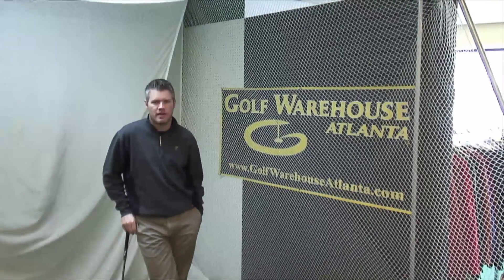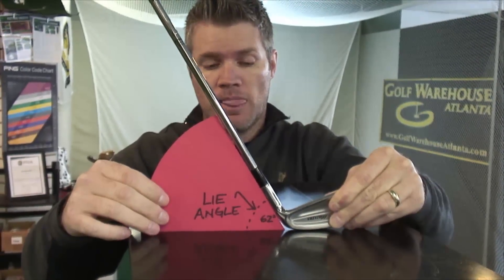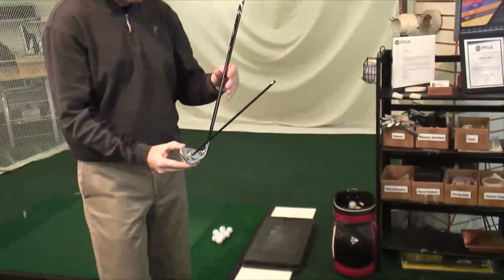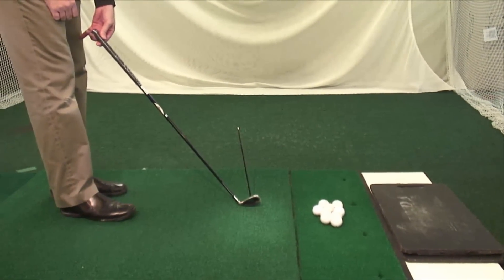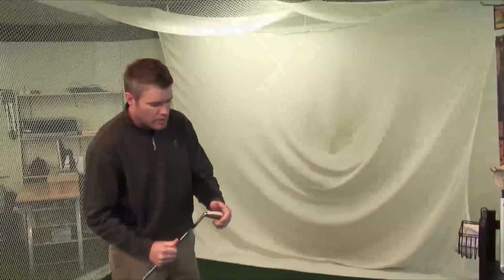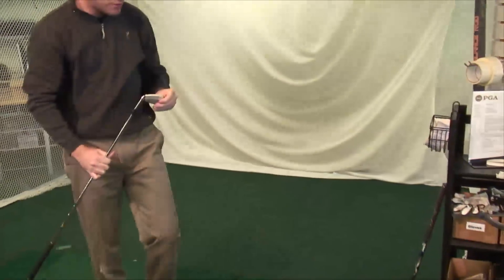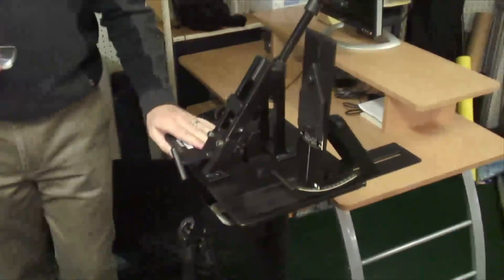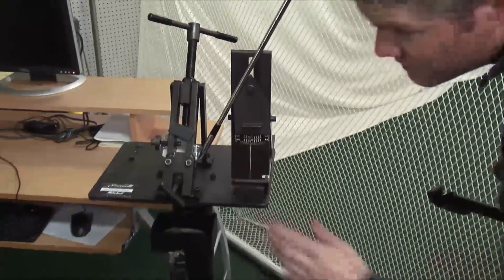Why Lie Angle of your Golf Club is CRUCIAL to your golf game. Club Fitting Series.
The main components of fitting a golf club to a golfer are length,
shaft type, shaft flex, grip, grip size, and lie angle. Lie Angle
happens to be the most important of these factors. This video will
illustrate and hopefully convince you that you must have your lie
angles correct on your irons to play consistent golf.

About Golf Warehouse Atlanta

We are a brick and mortar and eCommerce golf retail store located in Atlanta, GA.  In business for over 30 years, we carry all major brands of golf equipment including.  Shop in-store or online today!